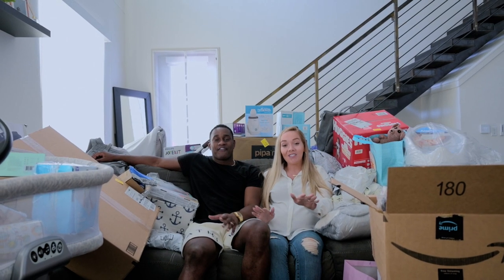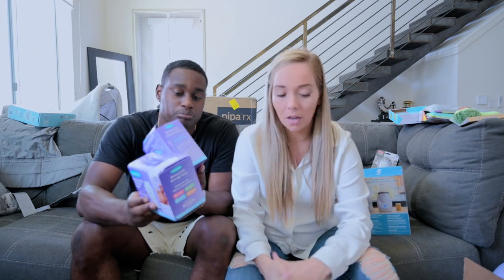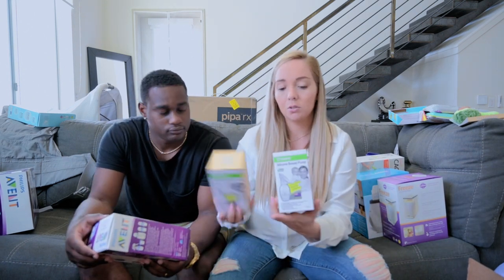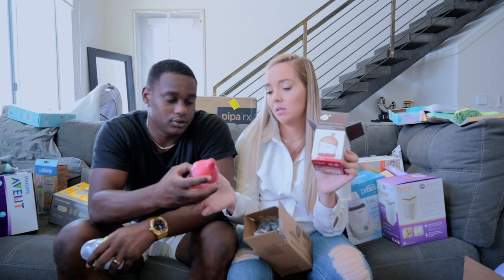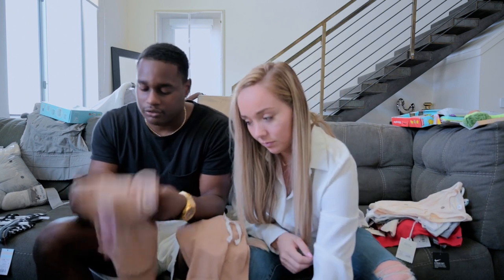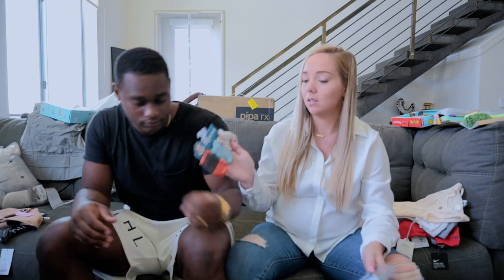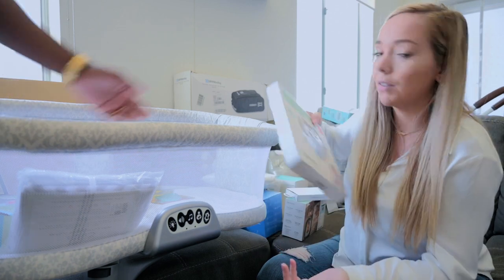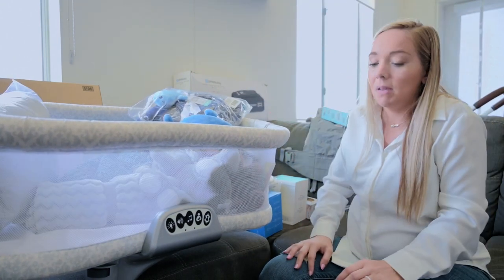Baby Registry Must Haves; Amazon Registry Haul for First Time Parents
Baby Registry Must Haves for 2021!

Below I have linked all of the products we talked about if you are interested! We decided to do our baby registry on Amazon because of how simple it was for us and our friends and family. Knowing what your newborn needs is really hard, especially when you are first time parents. first time moms and first time dads can use all the help we can get! Doing our registry online made it simple and easy for of families to know what we needed and what we were missing. We hope the baby registry haul makes it that much easier for you!
Dresser with Changing Top
Battery Operated Stroller Fan
UPPAbaby VISTA V2 Stroller
UPPAbaby Travel Bag for Vista, V2
Baby Car Mirror
Windsor Glider and Ottoman
MyBaby SoundSpa
HALO Bassinest Fitted Sheet
Breast Milk and Bottle Warmer
Glass Baby Bottles, 8oz
Baby Bottle, 4 Ounce (Pack of 4)
Comotomo Baby Bottle, Green
mimijumi Not So Hungry Breastfeeding Baby Bottle,4oz
Bottle Brush with Nipple Cleaner
Owlet Smart Sock 3
Baby Monitor
Milkies Freeze: Organize
Lansinoh Breastmilk Storage Bags, 100 Count
Lansinoh TheraPearl Breast Therapy Pack, Breastfeeding Essentials
Haakaa Manual Breast Pump
The Honest Company, Baby Wipes
The Honest Company, Club Box
Philips Avent Natural Glass Bottle Baby
Baby Pillow for Newborn Infant Flat Head Prevention
Angelcare Baby Bath Support
Skip Hop Baby Bath Rinse Cup
Ultra Soft Organic Bamboo Baby Hooded Towel
Aycorn Digital Baby Bath Thermometer Baby Safety
Itzy Ritzy Sweetie Soother Pacifier Set of 2
Fisher-Price Bouncer
Baby K'tan Breeze Baby Wrap Carrier
Hanes Ultimate Tanks
Grow your YouTube channel with TubeBuddy!